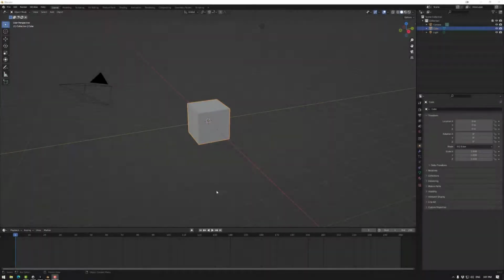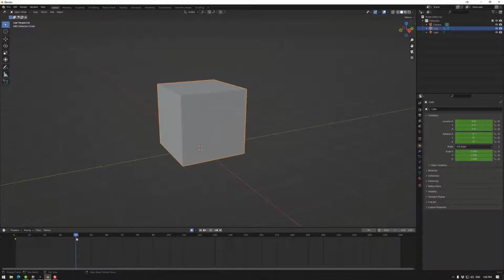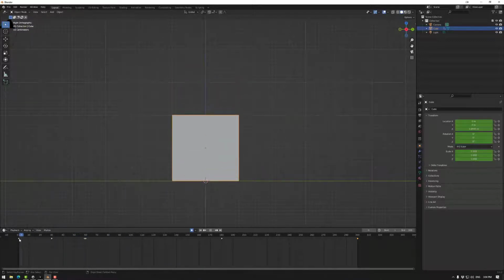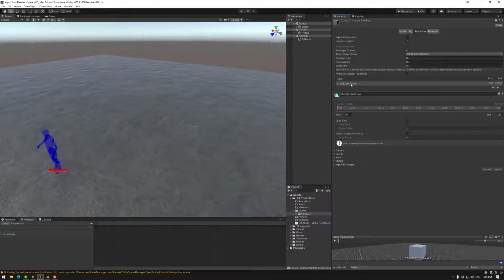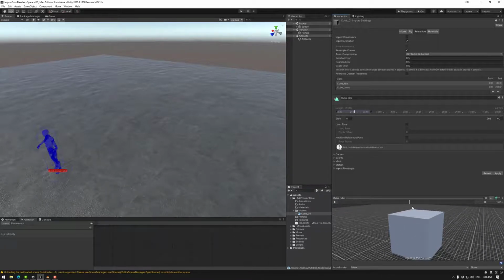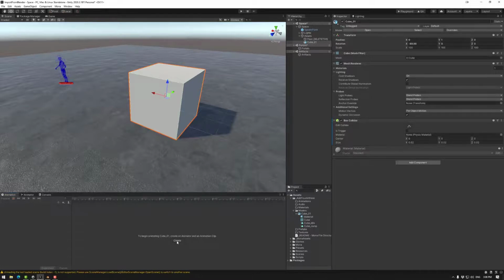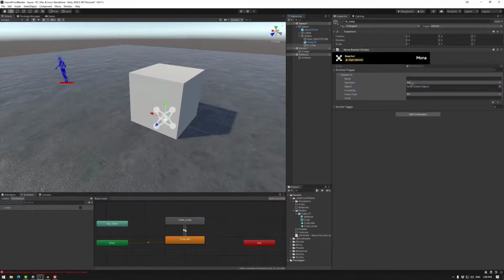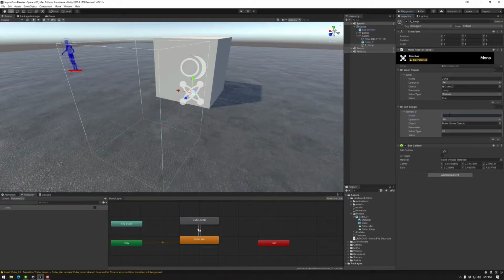Building the Metaverse : Importing Animation into Unity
In this tutorial we will go into how to import animation that you have created in another application (in this case Blender) into Unity to use in your Mona Space.

Intro 0:00 - 0:22
Creating an Animation in Blender 0:22 - 3:23
Setting your Animation Clips in Unity 3:23 - 5:42
Adding the Asset to the Space 5:42 - 6:04
Adding an Animator to the asset 6:04 - 6:42
Setting up an Animator for Reactor 6:42 - 7:14
Adding a Reactor Asset 7:14 - 9:05
Testing the Space 9:05 - 9:38
Closing 9:38 - 10:00